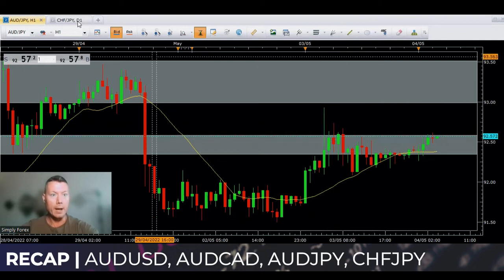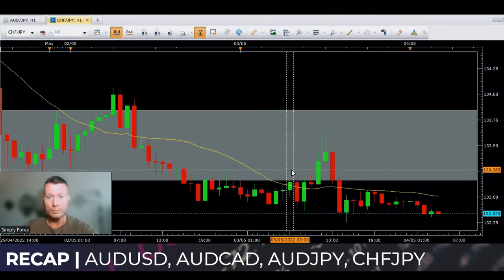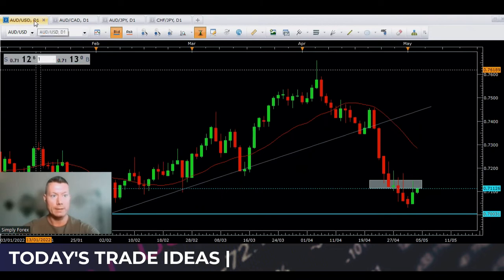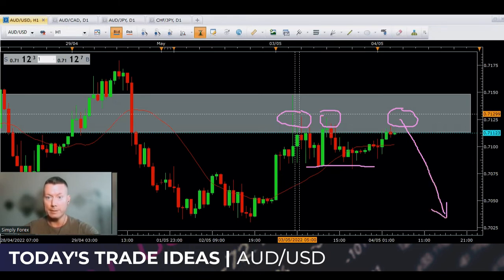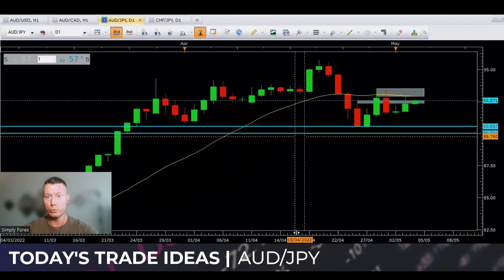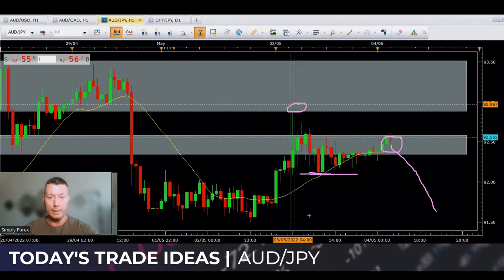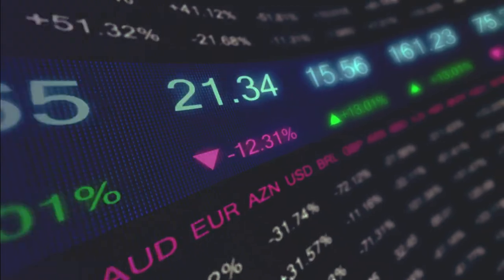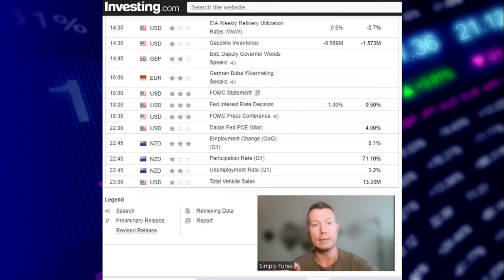AUDUSD, AUDCAD, AUDJPY, CHFJPY | All eyes on the FED interest rate decision | Daily Forex Analysis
AUDUSD, AUDCAD, AUDJPY, CHFJPY | All eyes on the FED interest rate decision | Daily Forex Analysis & Profitable Strategy
INTRO - 00:00
RECAP - 00:40
Today's Trade Ideas - 06:46
AUD/USD - 07:11
AUD/CAD - 08:45
AUD/JPY - 11:09
CHF/JPY - 13:03
Todays News - 14:13